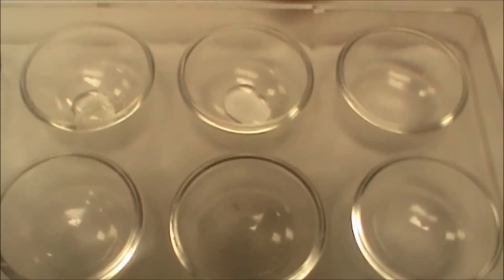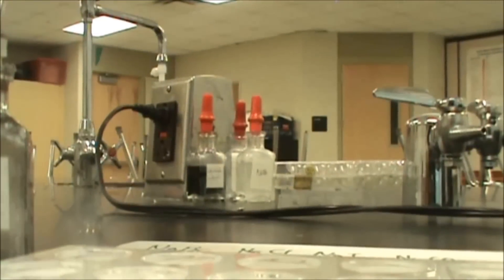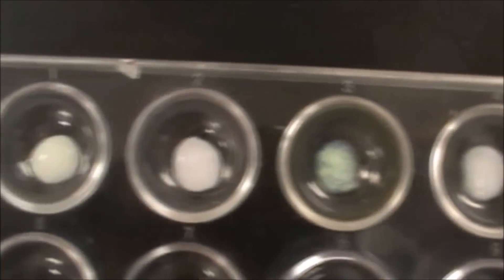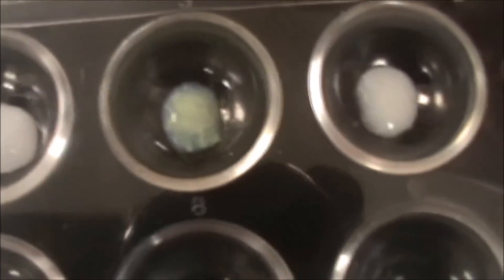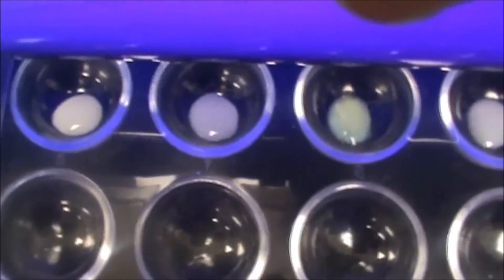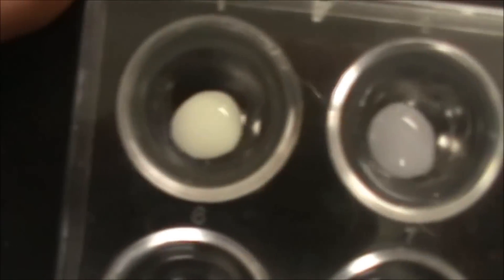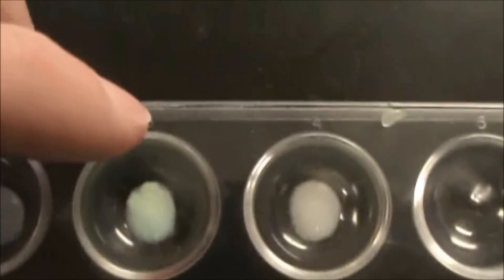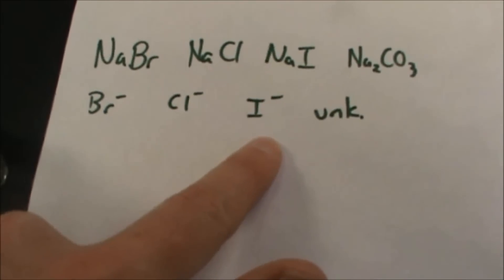Halide testing in Qual Lab Chloride, bromide or iodide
Determine if you have a Br-, Cl- or I- anion for your unknown in qual lab. Add silver nitrate to a known bromide, chloride, iodide and to your unknown. Compare precipitates before and after setting the well plate under a black light. If the unknown matches one of the three knowns, that is your anion. If not, the search continues.